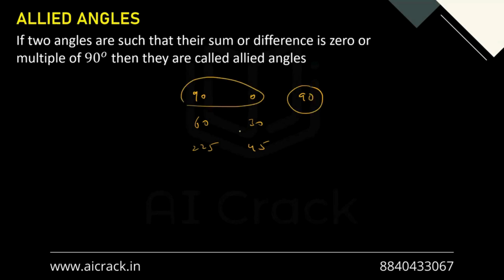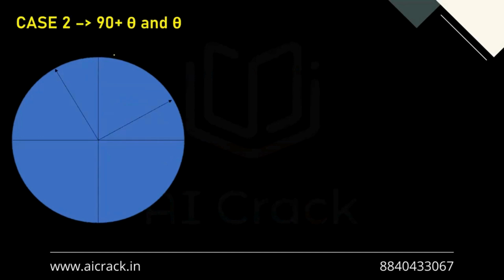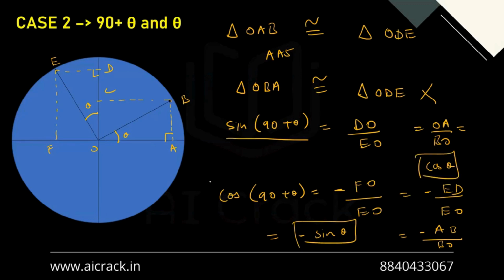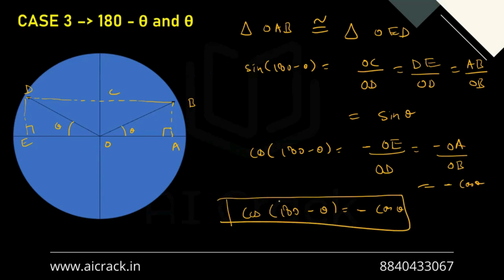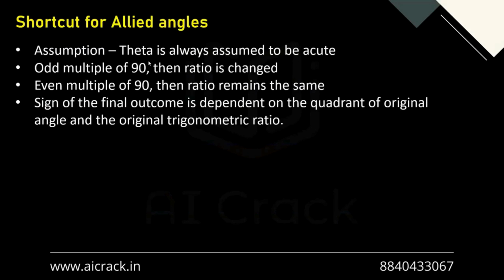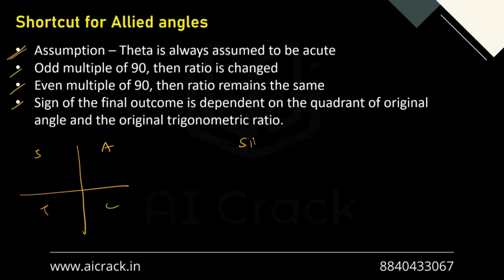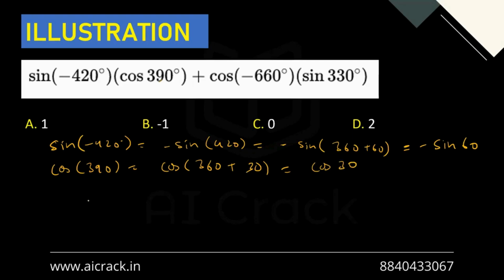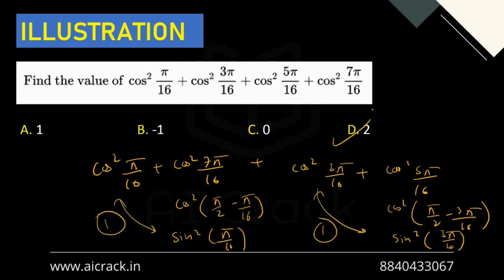PGDBA 2026 Preparation | Maths | Trigonometry Lec 2 | AI Crack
The 5th Topic is Trigonometry
This is Trigonometry Lecture 2